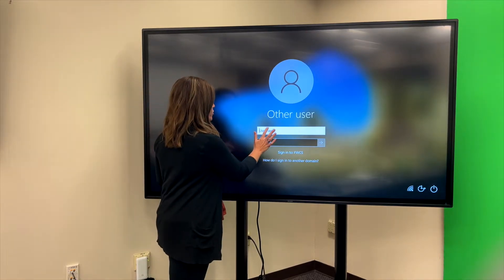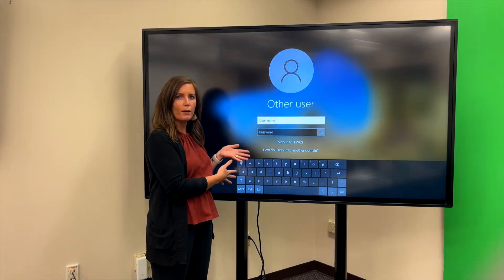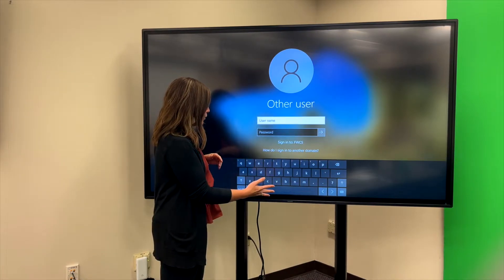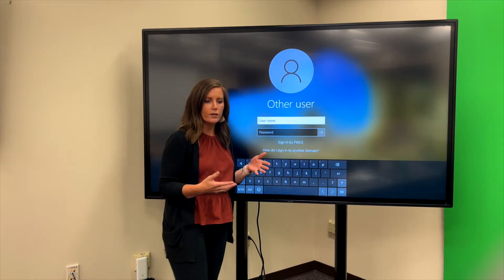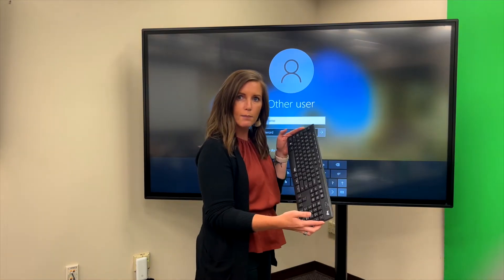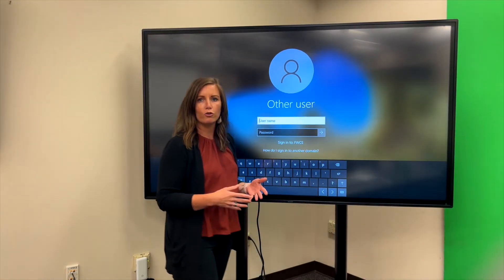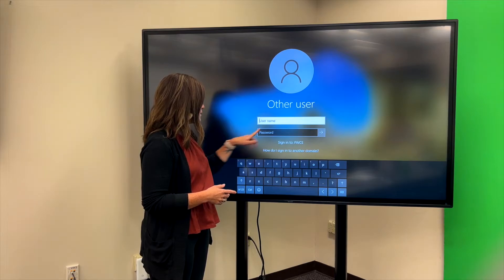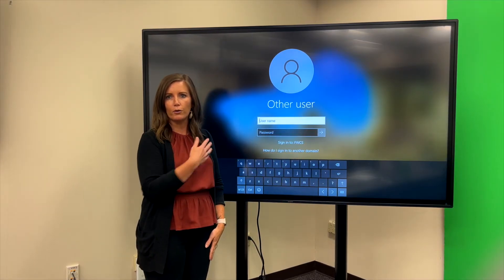Aquos Video Training: 2- Logging In